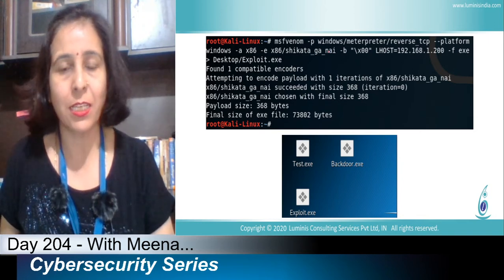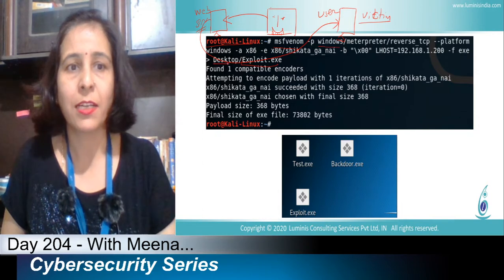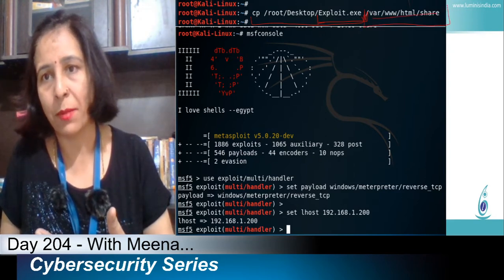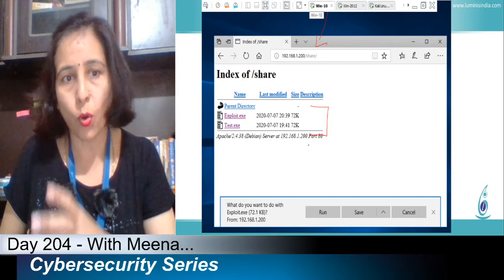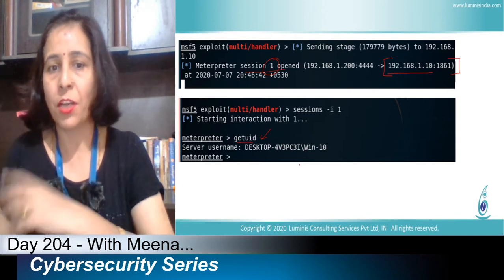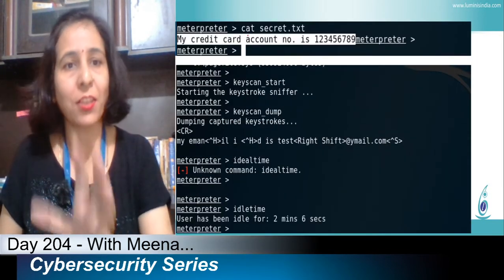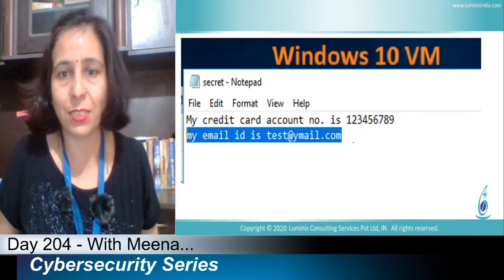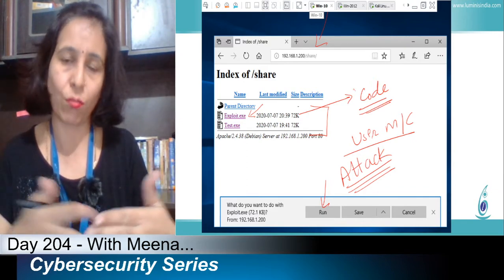Day-204: How Are Hackers Sending Malicious Code?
Today I will discuss:
1. What are the ways hackers can send malicious code?
2. How can hackers create malware?
3. What are the processes of performing cyber-attacks?

Thanks,

Meena
Your 'Cyber Warrior' Friend